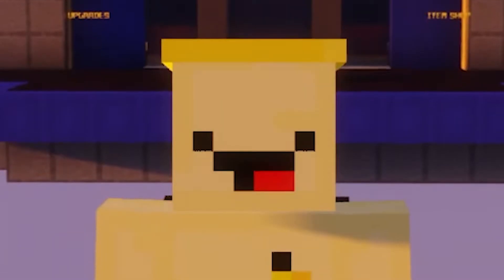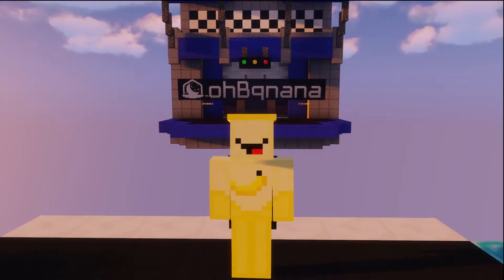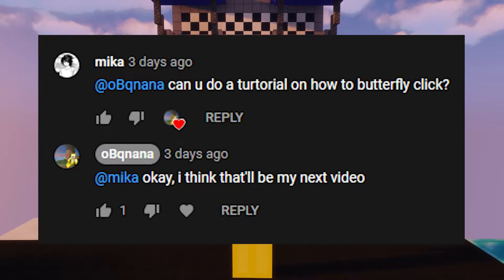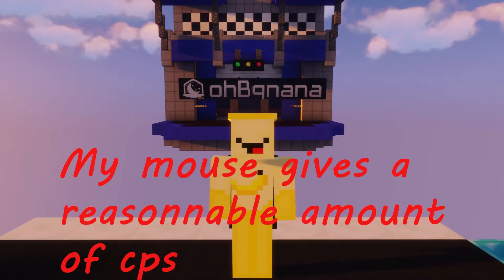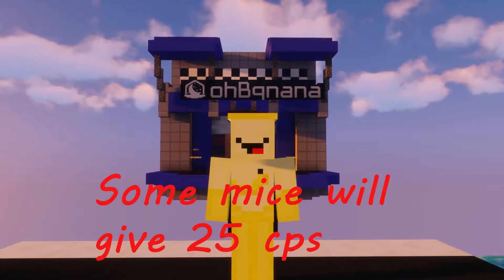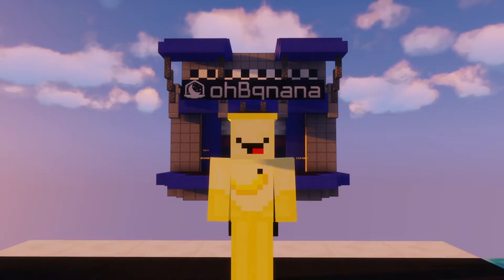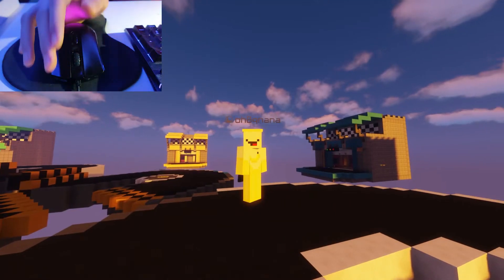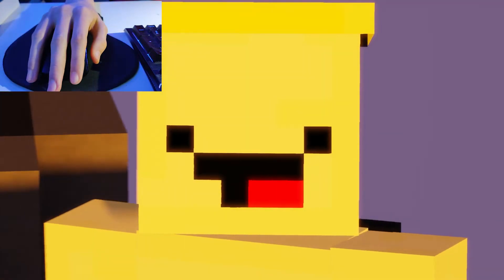HOW TO BUTTERFLY CLICK | Tutorial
A lot of you asked me "how to butterfly" and things like that, and someone suggested me to do a tutorial! So here we are!

I really hope that helped you, I tried my best doing something efficient and useful for you, you can tell me everything you want in the comments :)

Server: Solo
Version: LC 1.8.9

Equipment:
- Keyboard: HyperX Alloy Core RGB
- Mouse: HyperX Pulsefire Core
- Headphones: HyperX Cloud Stinger+
- Computer: Megaport AMD RYZEN 5 2600X PLATIN
       Processor: AMD 2600
       Graphic card: NVIDIA GeForce RTX 2060
       RAM: 16Go
       HDD: 1To
       SSD: 255Go
- Monitor: 24" ASUS LED VP247HAE

0:00 Intro
1:26 Tutorial
4:05 The end